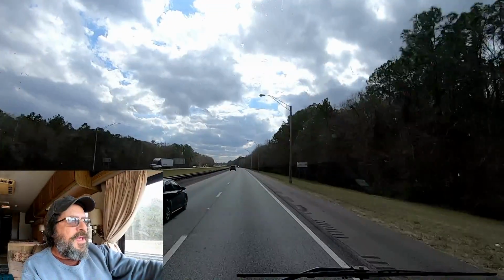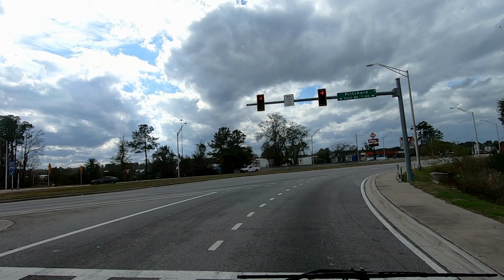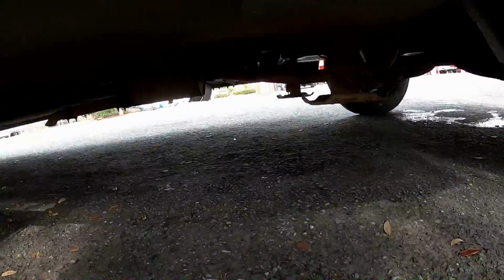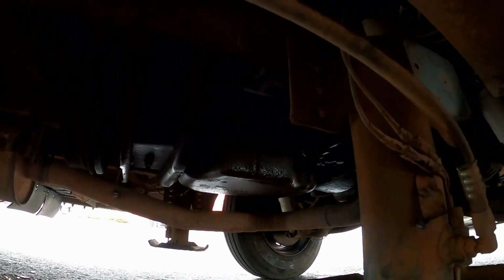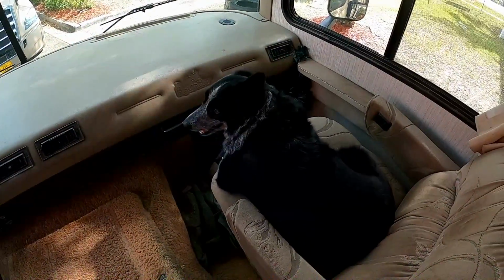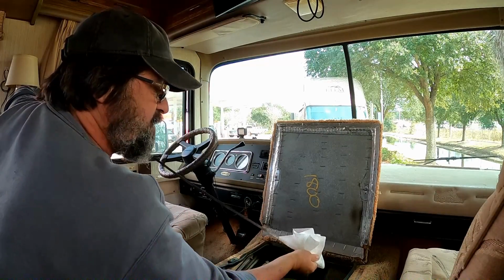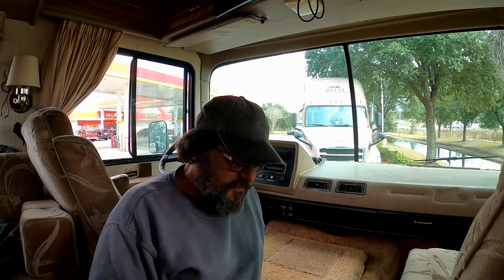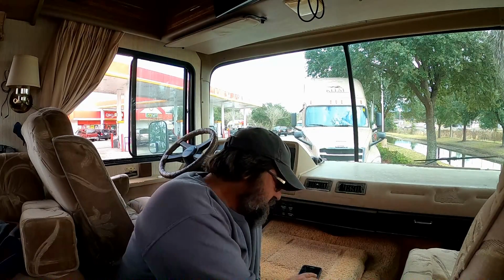Broke Down in Florida - Transmission Failure! Now What?